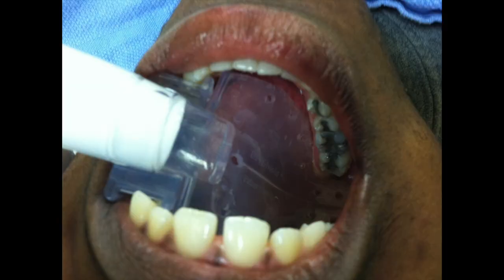Reduce aerosols with DryShield mouthpiece and Nu-Bird suction mirror working together.